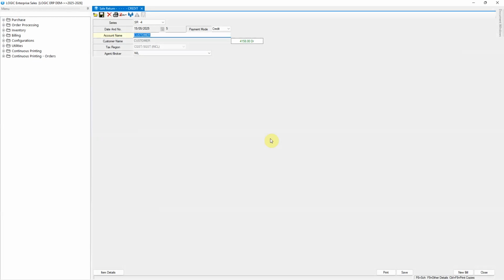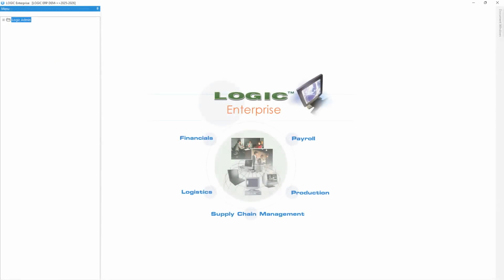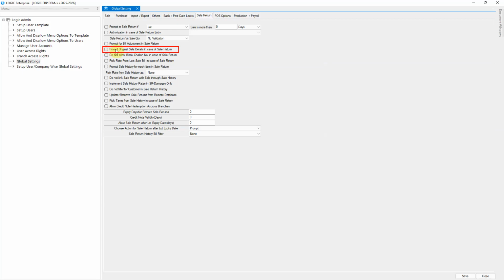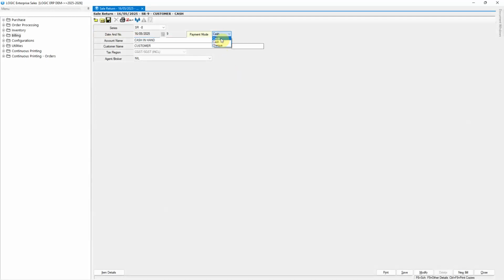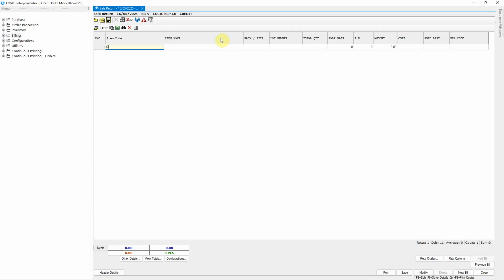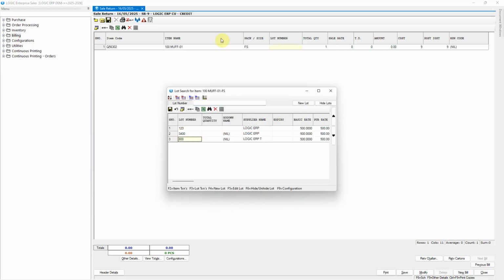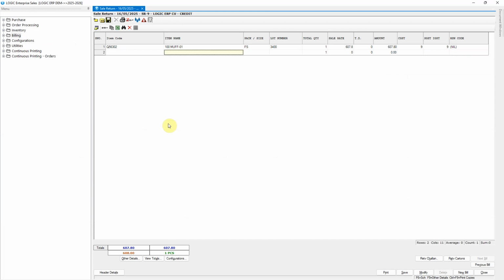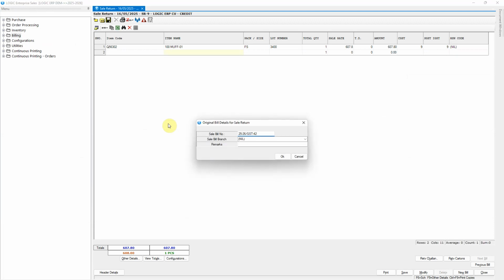How to Prompt Original Sale Details During Sale Return ?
In this video, learn how to prompt original sale details automatically during a Sale Return in LOGIC ERP Software. This feature helps fetch item, bill, and rate details from the original sale invoice, ensuring accurate and faster return processing. Follow the step-by-step guide to enable this setting and streamline your sales return workflow effectively.

Auto-Fetch Sale Details for Accurate Returns!
Prompt Original Sale Details During Sale Return in LOGIC ERP Software to Speed Up and Streamline Sale Return Processing.

00:08 – Overview
00:19 – Open Logic Admin Global Settings
00:23 – Navigate to Sale Return Settings
00:26 – Enable Original Sale Bill Details Prompt
00:34 – Save Settings and Restart Logic ERP
00:40 – Create Sale Return Voucher Entry
00:50 – Prompt for Original Sale Bill Details
00:52 – View Original Bill Information During Return
01:01 – Conclusion